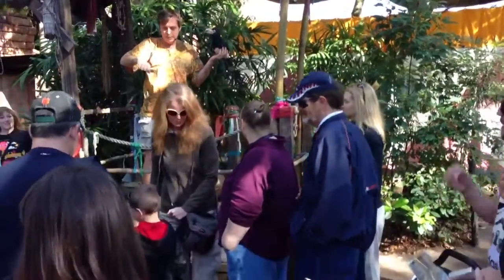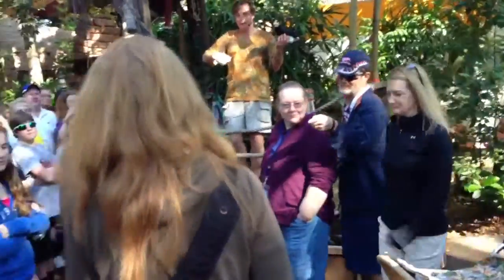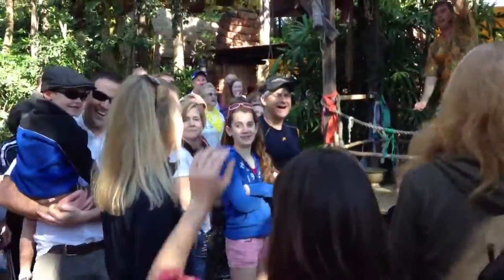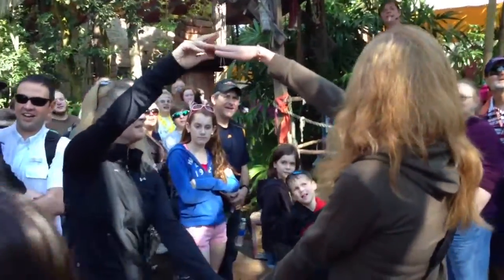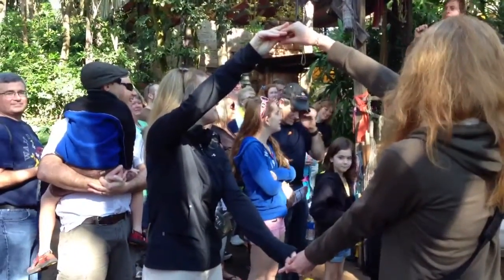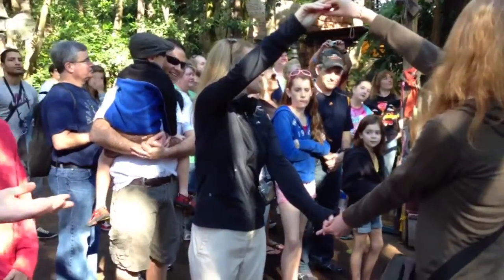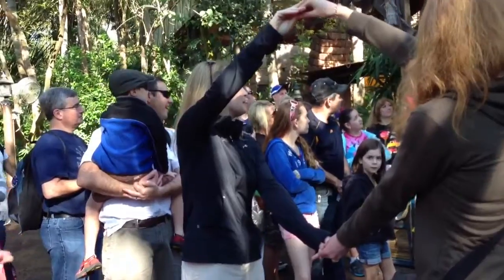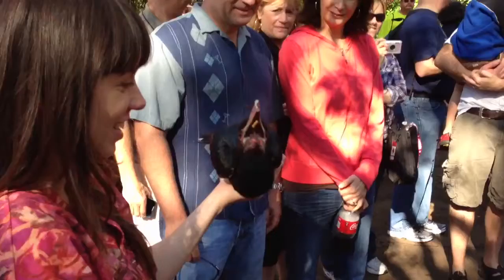K's bird trick